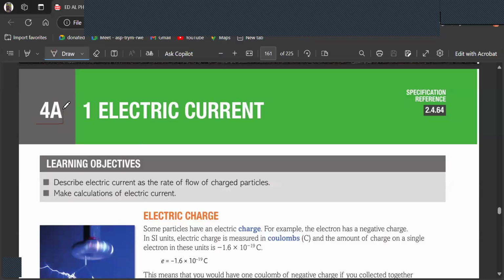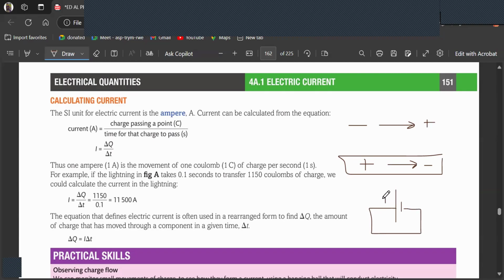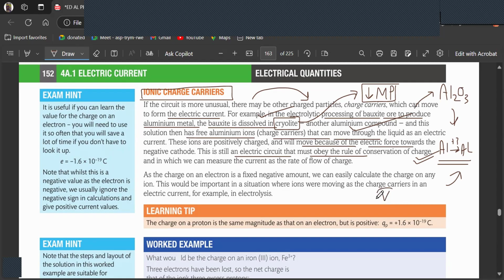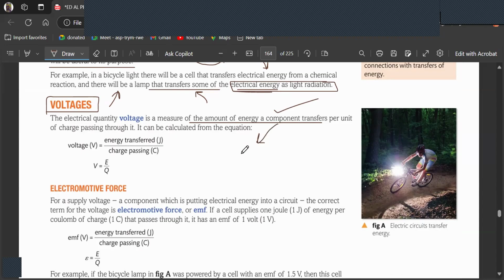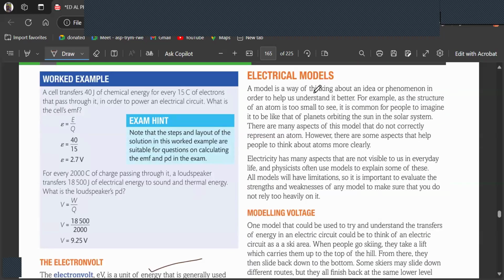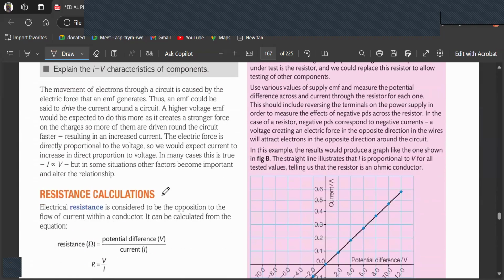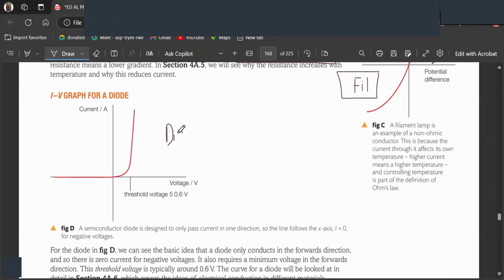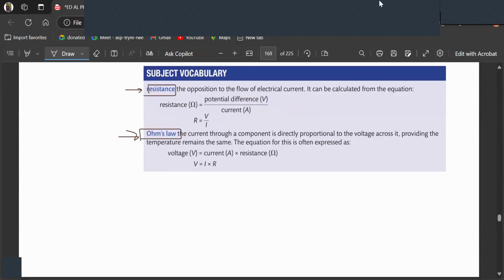Unit 2 Topic 4A-1-2-3 | Current, Electric Energy, I-V Graph | Edexcel IAS Physics | Virtual Pathways